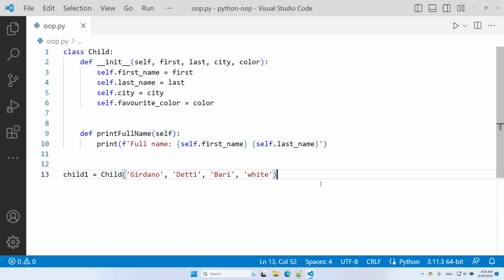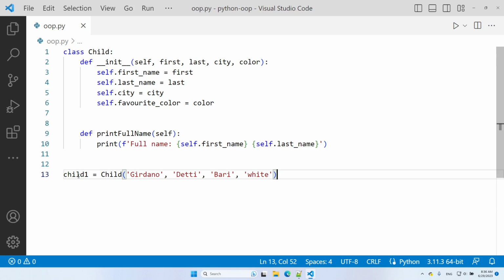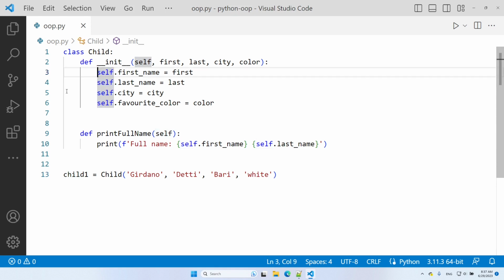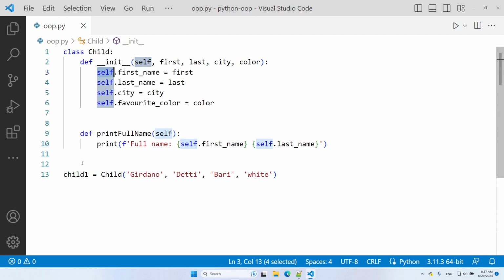Python OOP part 2 - the 'self' keyword